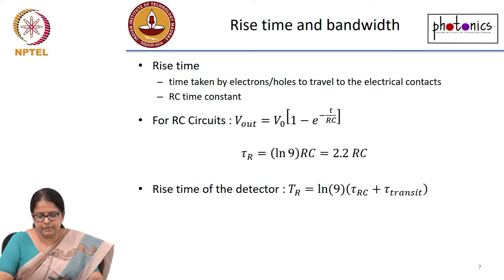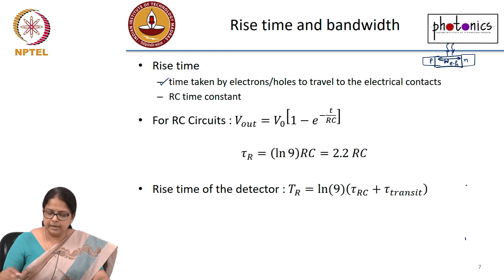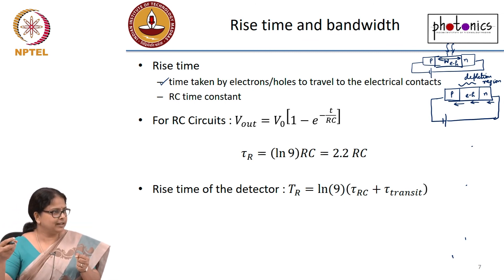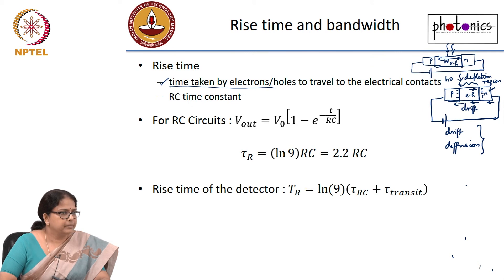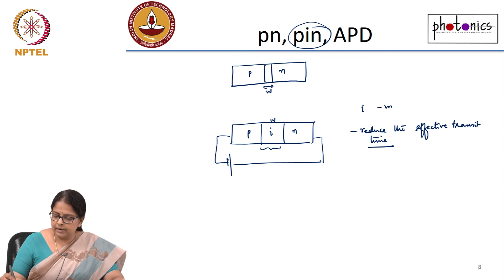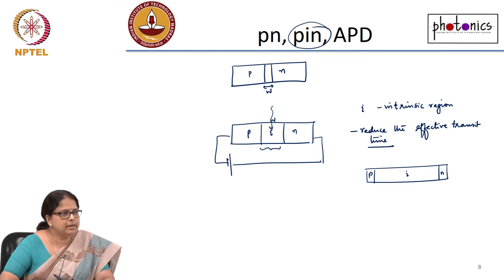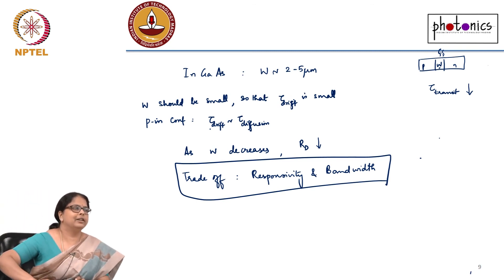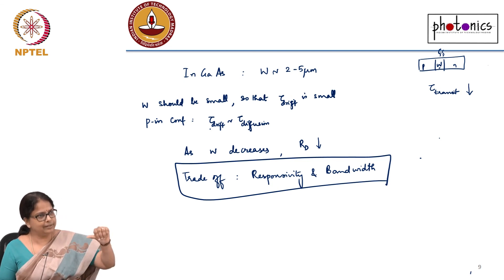Lec 61: p-n & p-i-n Photodetectors